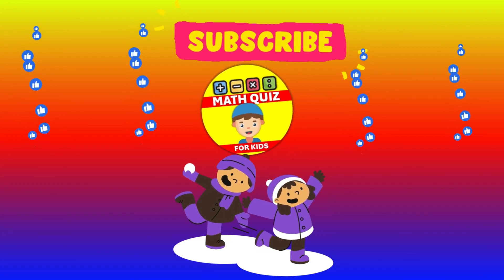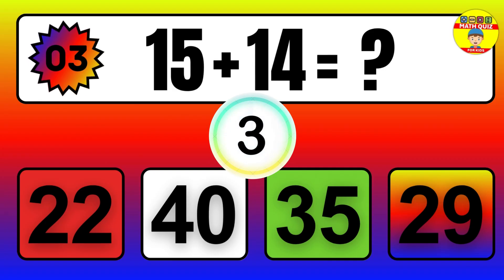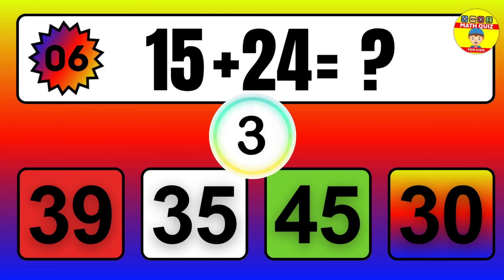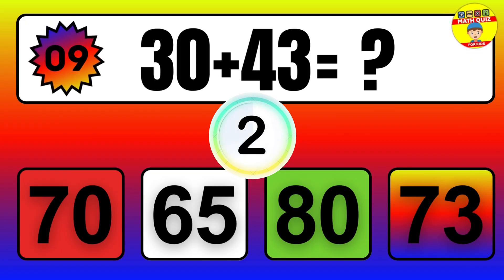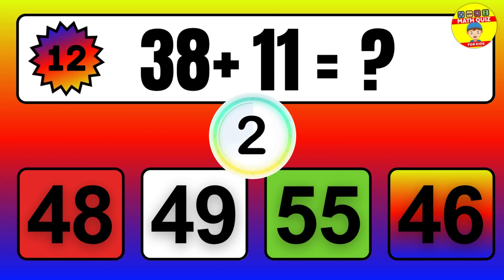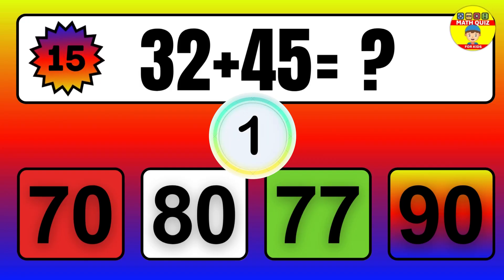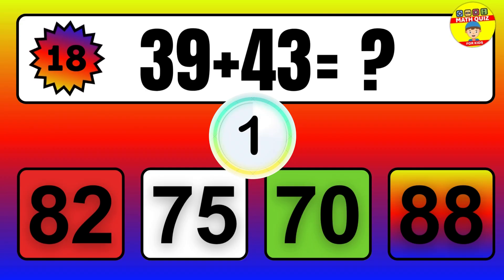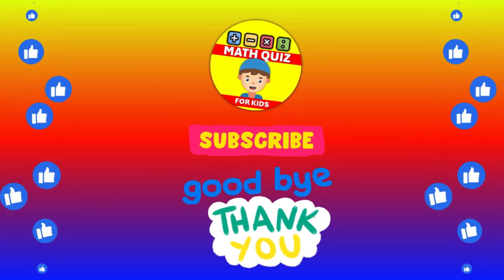Top Teacher Reveals Best Addition Techniques